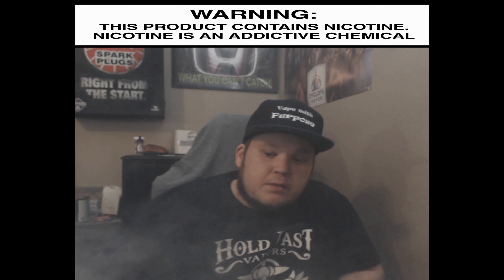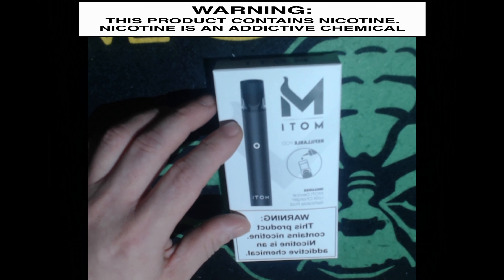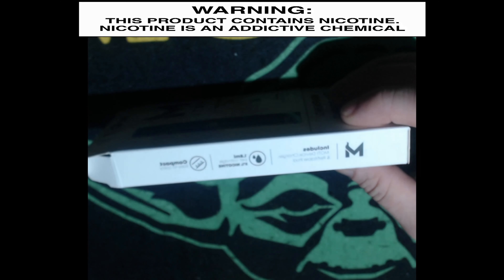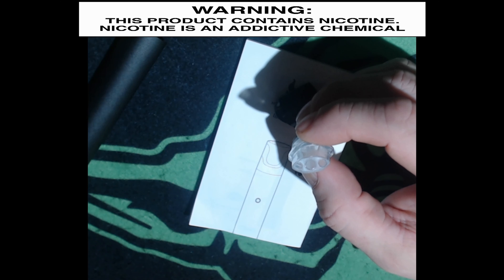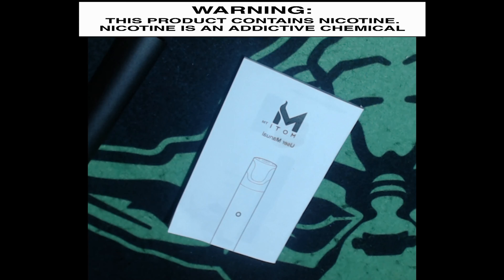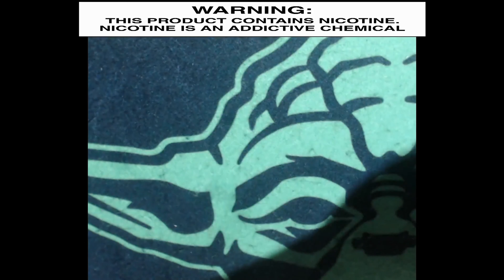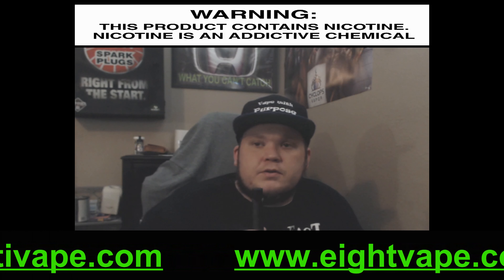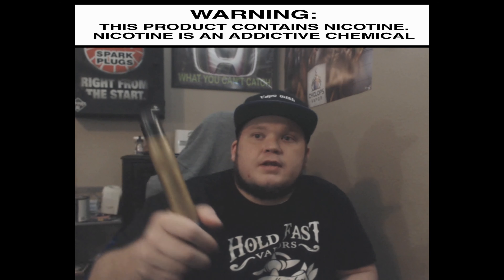Motivape | Refillable pod | Juul Killer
A look at one of newer systems called the MOTI vape.. Similar to a Juul, BUT better!!!

Everyone please know battery safety and ohms law before using any vaping device, especially if its unregulated!

Help us save Vaping, Everyone Please go check out casaa.org